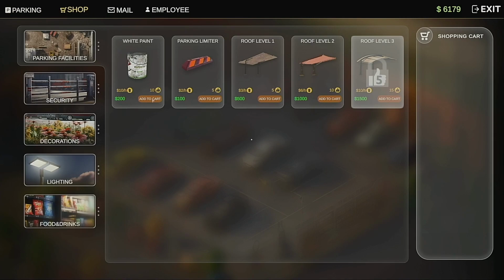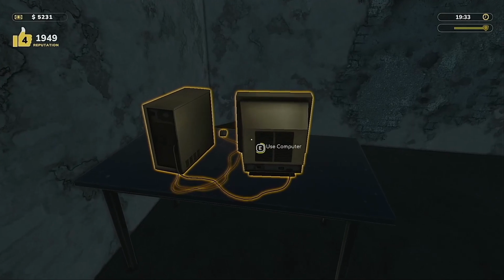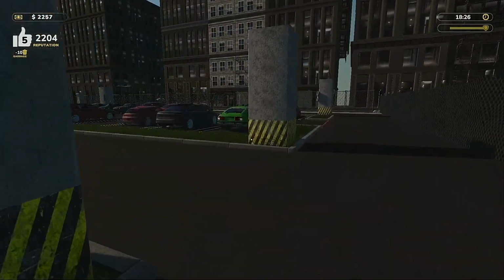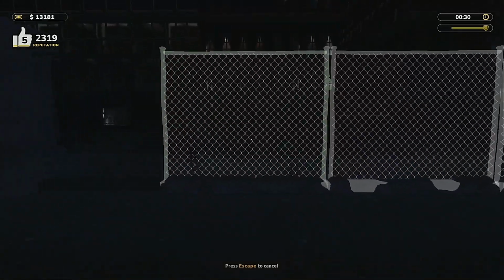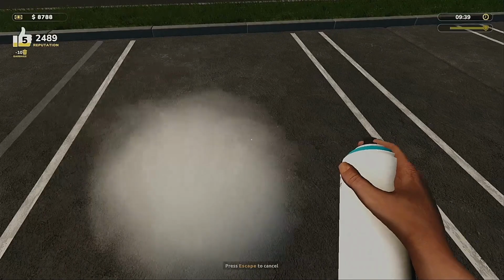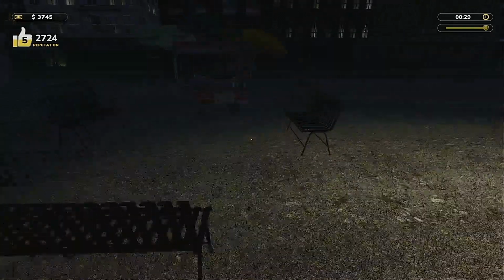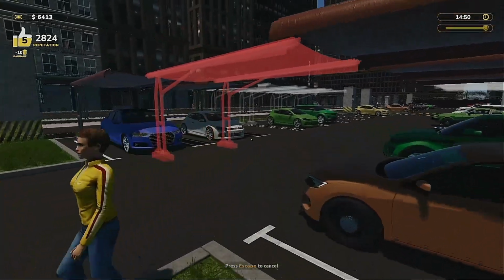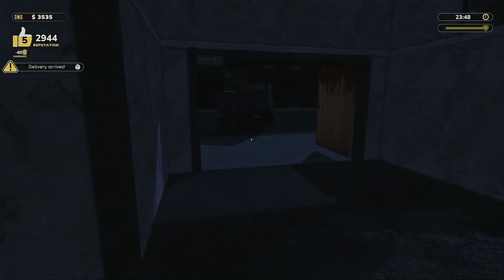Parking Tycoon: Business Simulator - Episode 4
Not only do we have employees around the clock, but we are growing our parking establishment IMMENSELY!  Levels 4 and 5 are a breeze!